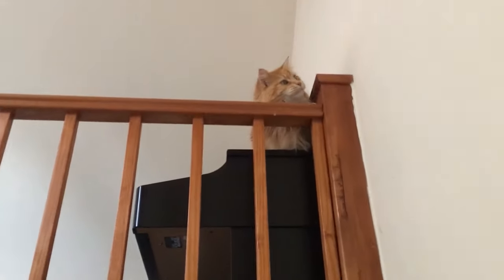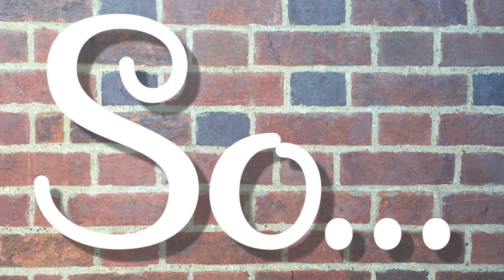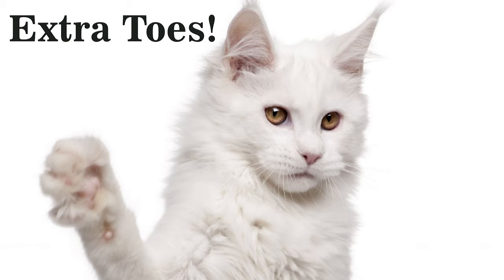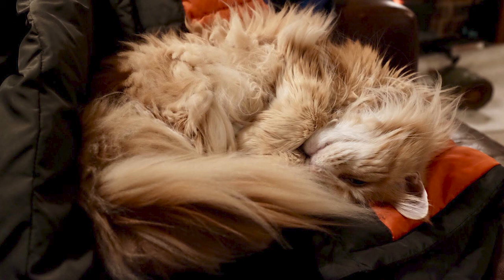Is My Cat a Maine Coon? How to tell if your cat is a Maine Coon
Not sure if your cat is a Maine Coon? This video will help you tell if your cat is a Maine Coon or maybe a Maine Coon mix.

A lack of paperwork doesn't mean your cat is not a Maine Coon, it just means you have no official proof.

You may have rescued your cat, taken it in as a stray, or adopted it from an unregistered breeder -  there are some people with cats from these situations and they may well be Maine Coons.

Find out how to tell if your cat is a Maine Coon or Maine Coon mix with our step-by-step guide to the Maine Coon appearance.

See examples of all the best-loved features of Maine Coon cats to compare your cat with, including Maine Coon ear tufts, lynx tips, eyes, tails, and neck ruffs, not to mention their body shape and amazing, long, rugged coats and fluffy paws.

For more information read our full guide packed with plenty of photos

If you’re not sure if your cat is a Maine Coon, I highly recommend choosing the best Maine Coon breeder you can find.

If your cat is a Maine Coon, those long lynx ear tips might lead you to wonder if it is part Lynx.

Rumour has it that a Maine Coon cat is a descendant of a cat and a raccoon mix. I’ve researched this topic and outline what I uncovered

Whether your cat is a Maine Coon, a Maine Coon mix, or any other gorgeous cat, spoil it with a fabulous cat tree. See ours being assembled and tested by our Maine Coons in this video

I also recommend the best cat trees for Maine Coons

And if your cat is a Maine Coon, spoil it with plenty of toys. I recommend these

A Maine Coons is definitely a cat that requires regular grooming. I highly recommend the tools in this article

My family has owned Maine Coons for many years and our love of these fabulous cats led us to create a website packed full of interesting information about the breed. We were originally known as madaboutmainecoons.com but have rebranded to petsKB.com

Video Chapters

0:00 Is my cat a Maine Coon?
0:23 Do all Maine Coons have an M on their forehead?
0:40 Best Ways To Identify a Maine Coon
0:53 Maine Coon Ears
1:20 Maine Coon Eyes
1:52 Maine Coon Head and Muzzle
2:08 Maine Coon Body
2:53 Maine Coon Paws
3:31 Maine Coon Tails
4:05 Maine Coon Coat
4:28 Maine Coons talk a lot!
5:14 Maine Coon talking